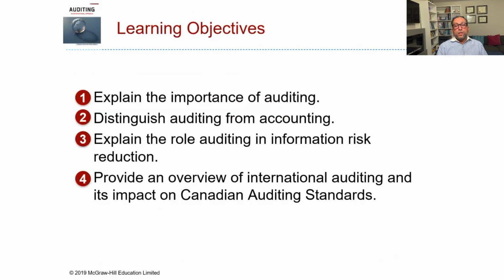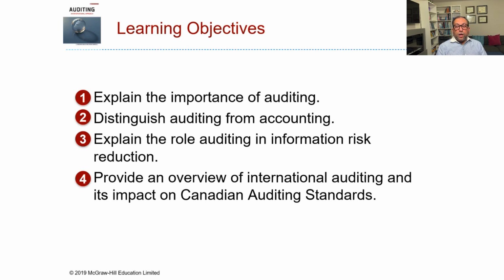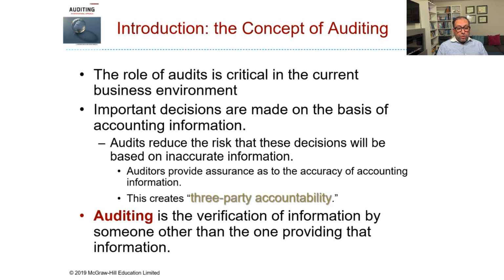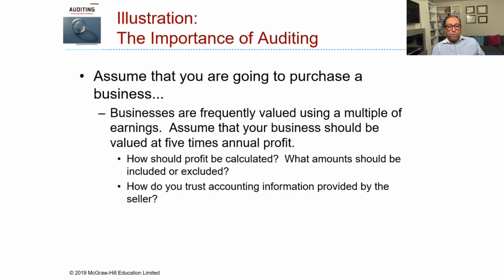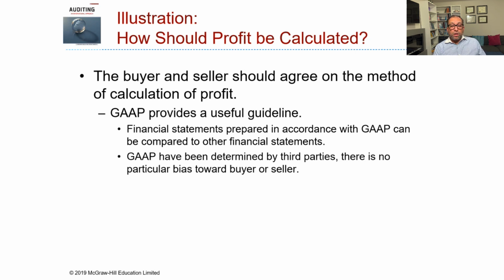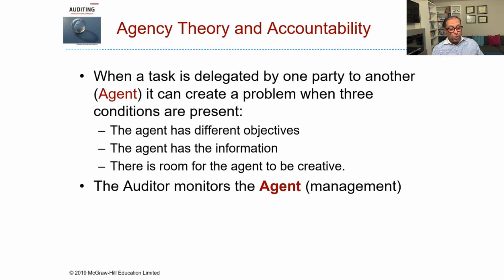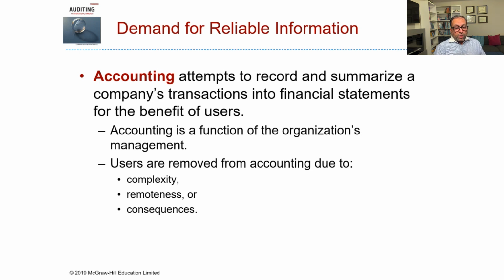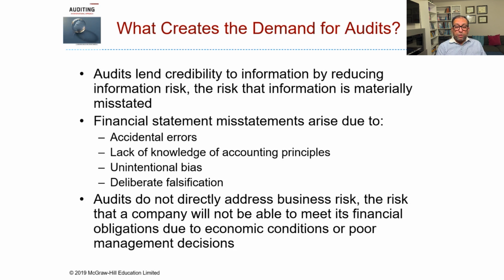Introduction to Auditing - Chapter 1 (Part 1)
Explain the importance of auditing.
Distinguish auditing from accounting.
Explain the role auditing in information risk reduction.
Provide an overview of international auditing and its impact on Canadian Auditing Standards